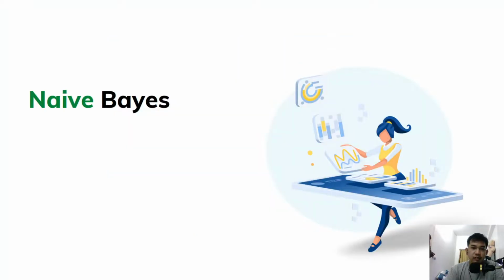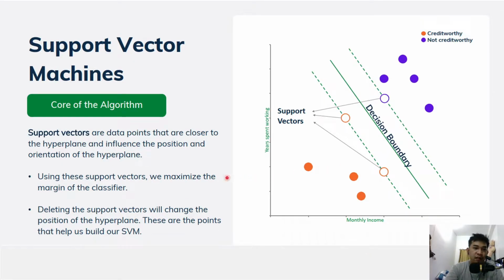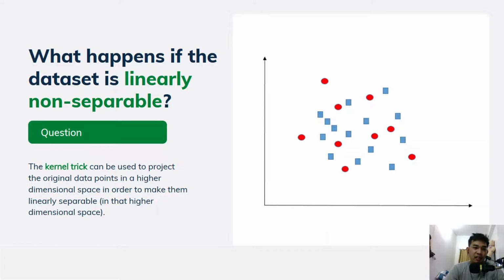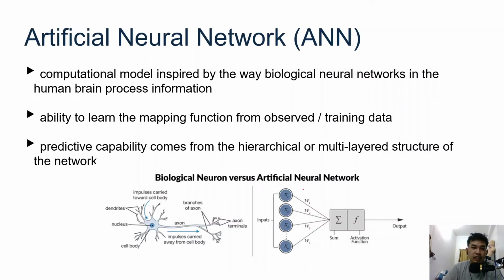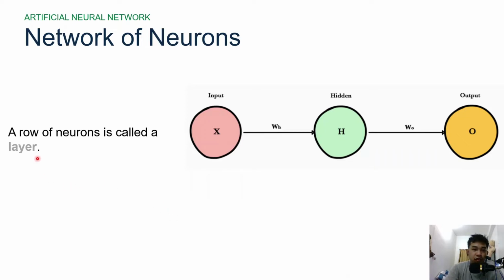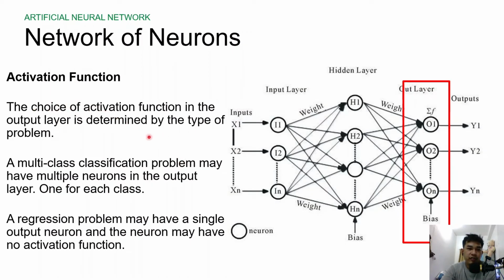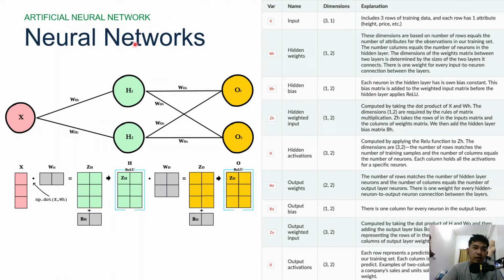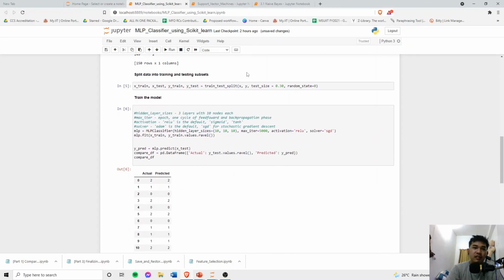Support Vector Machines (SVM) and Artificial Neural Networks (ANN)